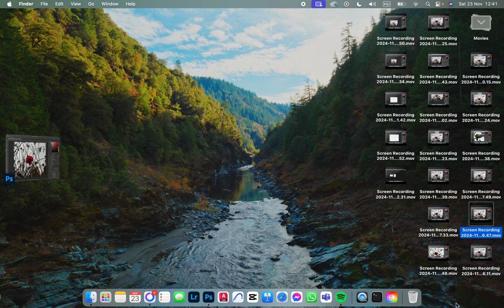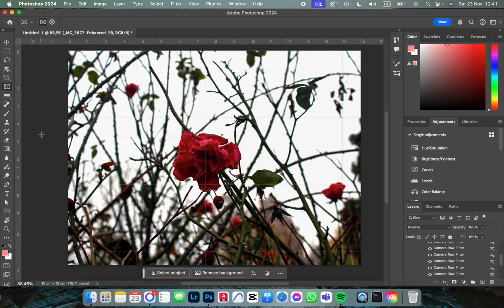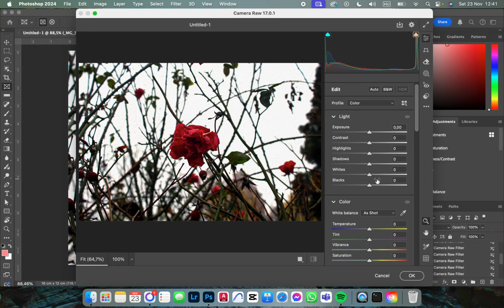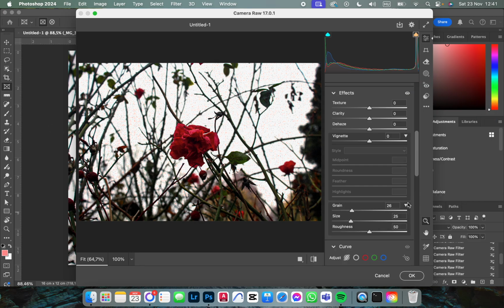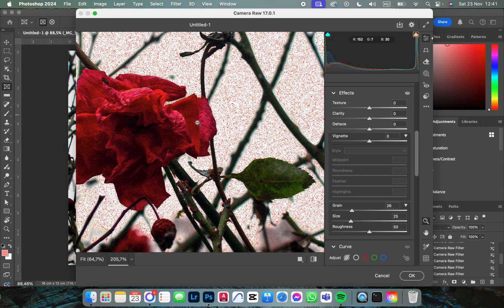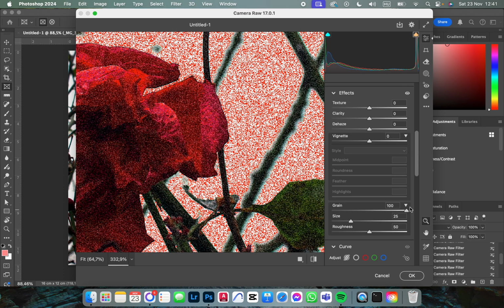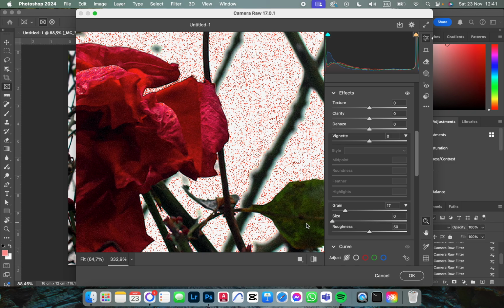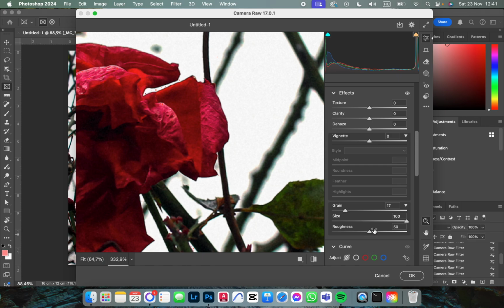How To Increase Grain In Photoshop?